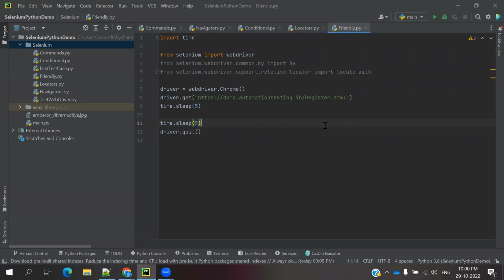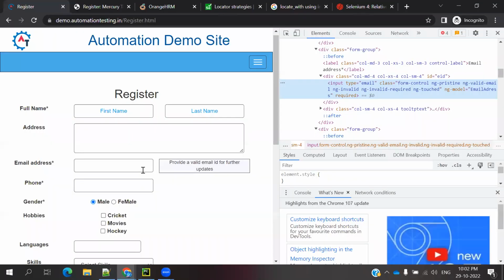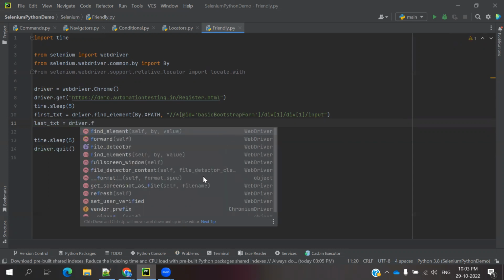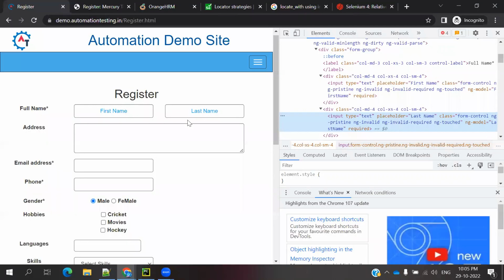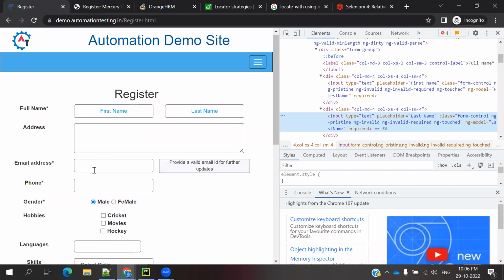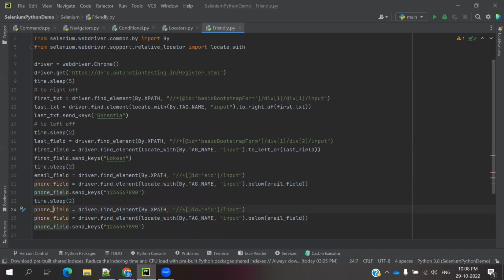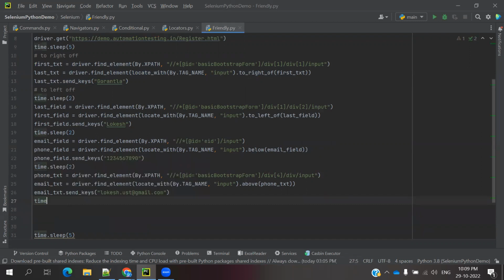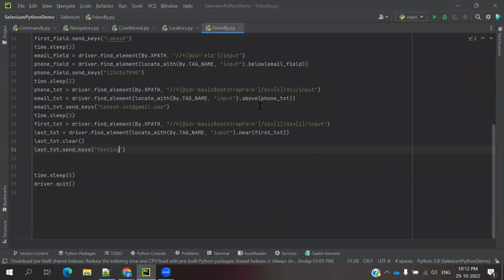Python With Selenium Part 9: Selenium WebDriver Relative Locators | Friendly Locators